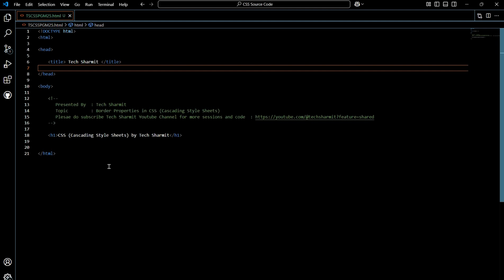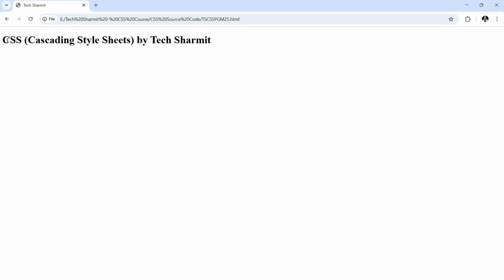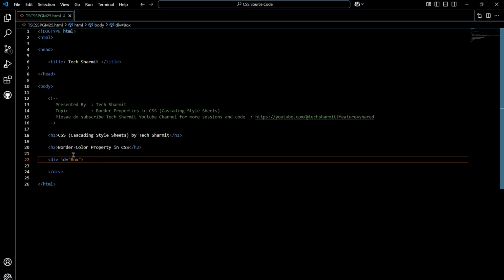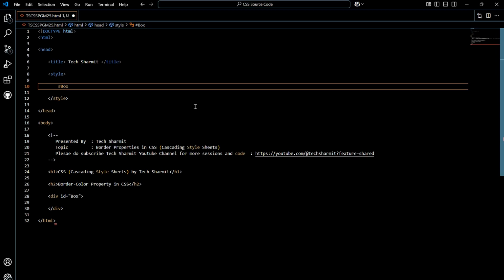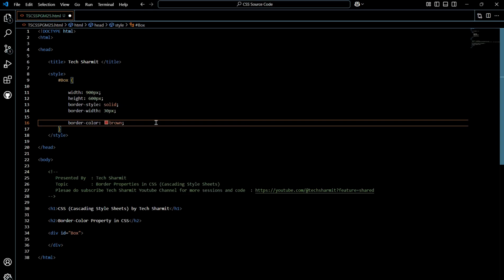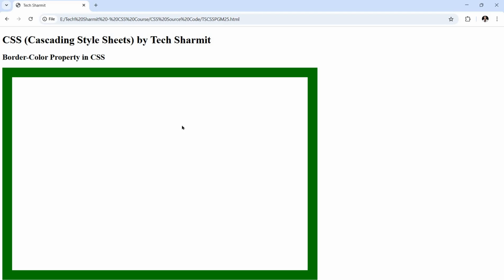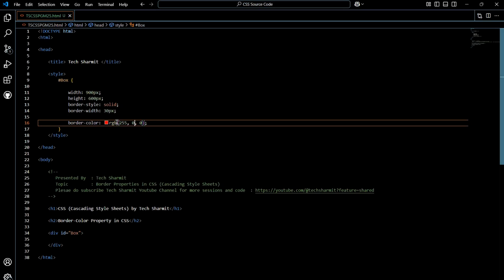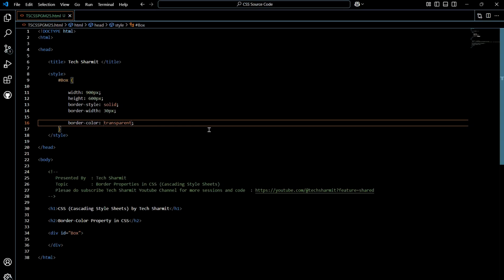Border-Color | Border Properties in CSS | CSS - Cascading Style Sheets | (Session-25)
Welcome to Session-25 of our CSS - Cascading Style Sheets series! In this session, we’ll explore the Border-Color Property in CSS, a key aspect of styling borders around HTML elements. Whether you're a beginner or an experienced developer, this tutorial will help you understand how to use the border-color property to create visually appealing and dynamic borders for your web designs.

Borders are an essential part of web design, used to separate content, highlight elements, and add structure to layouts. The border-color property allows you to define the color of the border, giving you the flexibility to create a wide range of visual effects. This session will guide you through everything you need to know about using border-color effectively in CSS, along with practical examples and best practices.

1. What is Border-Color in CSS? (English)
The border-color property defines the color of an element's border. It allows you to set the color of the border on all four sides (top, right, bottom, and left) or individually for each side. This property is often used in combination with border-width and border-style to create complete border designs. Understanding how to use border-color is essential for creating visually balanced and structured web layouts.

2. Why is Border-Color Important? (English)
Borders play a crucial role in web design by:

Separating Content: Creating clear divisions between sections or elements.

Highlighting Elements: Drawing attention to important components like buttons, cards, or call-to-action sections.

Adding Structure: Enhancing the overall layout and organization of a webpage.

Improving Aesthetics: Adding visual appeal and polish to your designs.

The border-color property gives you the ability to choose from a variety of colors, allowing you to achieve the desired visual effect.

3. Values of Border-Color (English)
The border-color property accepts a variety of values to define the color of borders:

Color Names: Use predefined color names like red, blue, or green.

Hexadecimal Values: Use hex codes like ff0000 for precise color control.

RGB/RGBA Values: Use RGB or RGBA values like rgb(255, 0, 0) or rgba(255, 0, 0, 0.5) for more flexibility.

HSL/HSLA Values: Use HSL or HSLA values like hsl(0, 100%, 50%) or hsla(0, 100%, 50%, 0.5) for advanced color control.

Individual Side Values: You can set different colors for each side of the border (top, right, bottom, left) to create custom border designs.

4. Practical Applications of Border-Color (English)
Highlighting Buttons: Use vibrant colors to make buttons stand out and encourage user interaction.

Creating Card Layouts: Add subtle border colors to cards or containers for a modern and stylish look.

Separating Sections: Use contrasting border colors to divide sections of a webpage, improving readability and structure.

Framing Images: Apply border colors to frame images or other media elements for a polished look.

Responsive Designs: Adjust border colors based on screen size to ensure a cohesive look on all devices.

5. Best Practices for Using Border-Color (English)
Consistency: Use consistent border colors throughout your design to maintain a cohesive look.

Combination with Other Properties: Combine border-color with border-width and border-style for complete border styling.

Avoid Overuse: Avoid overly bright or clashing colors, as they can overwhelm the design and distract from the content.

Responsive Design: Test your designs on different devices to ensure borders look good on all screen sizes.

Efficiency: Use CSS variables or preprocessors like SASS to manage border colors efficiently across your project.

Learn how to use the border-color property to define the color of borders in CSS.

Understand the different color values and when to use each.

Gain hands-on experience with real-world examples, including highlighting elements, creating card layouts, and separating content.

Master best practices for creating clean, visually appealing borders in your web designs.